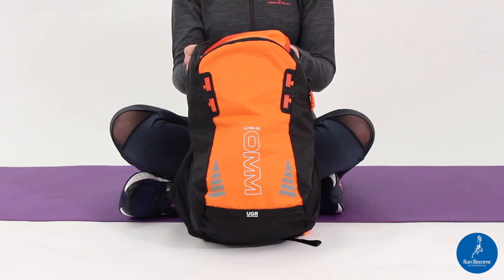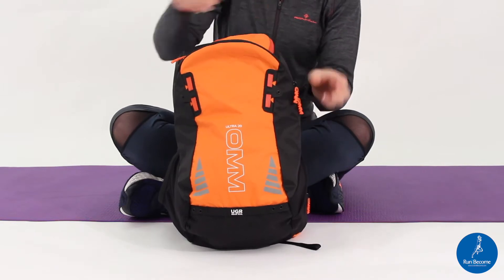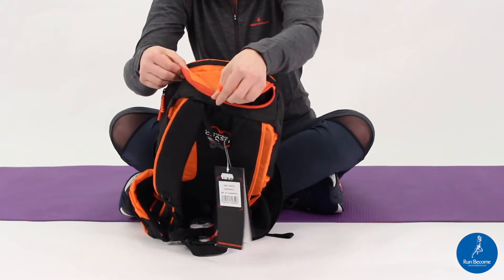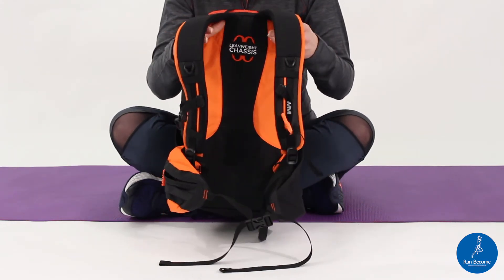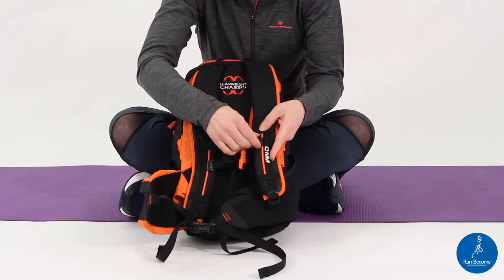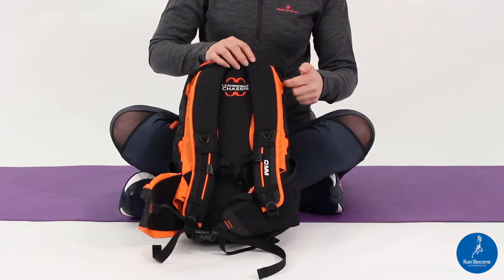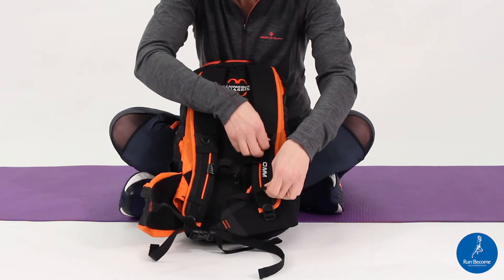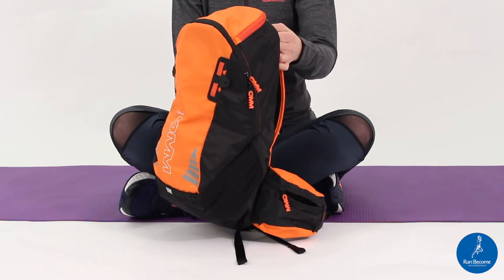OMM Ultra 20L Backpack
The new Lightweight 20L running backpack replacing the OMM Adventure Light 20.

• Leanweight 360g
• Adjustable chest strap with whistle
• Right side: side mesh pocket for bottle
• Left side: large mesh stash pocket
• Padded waist belt with adjustable strap and a zipped pocket
• Main pocket with a bladder compartment
• Smaller zipped pocket with key fob
• UGR rail for carrying poles/ice axe etc
• Compatible with OMM Go Pod; Trio Chest Pouch; Compressor Pod; H2OMM
• Bladder compatible
• Reflective details

BUY OMM RUNNING BACKPACKS & ACCESSORIES